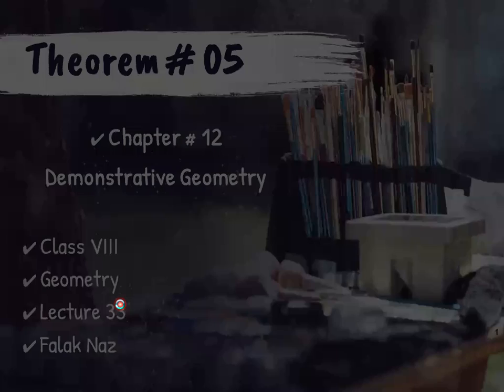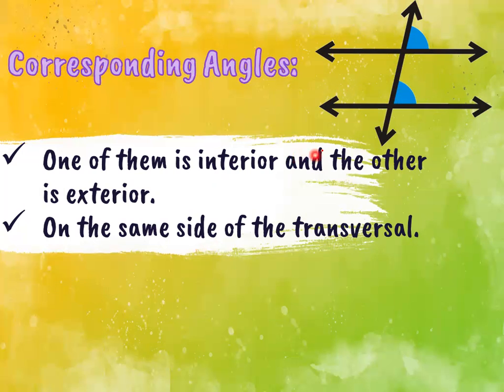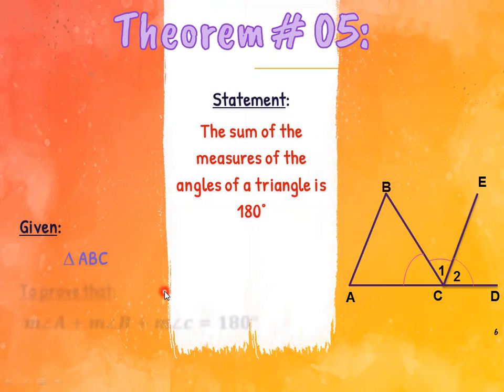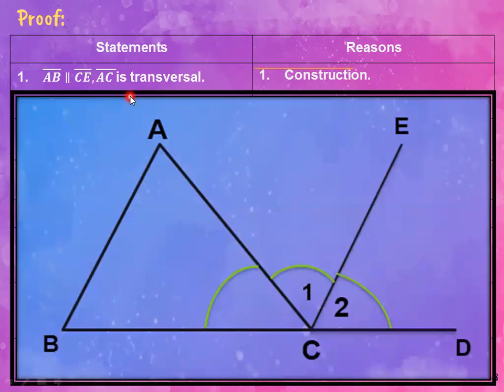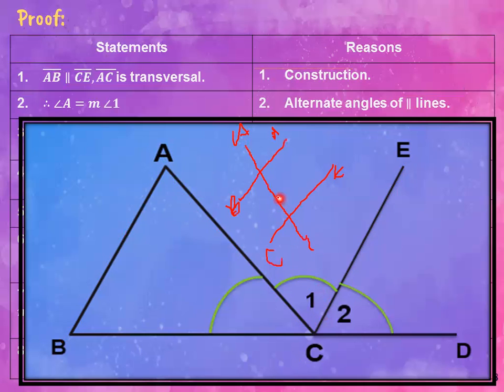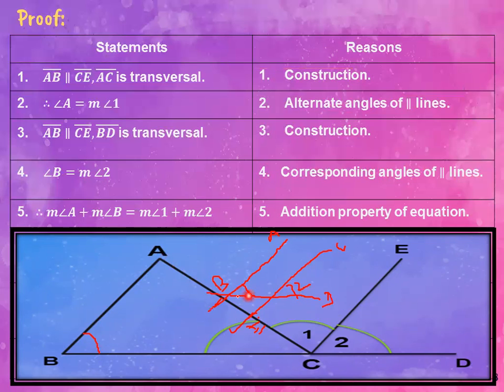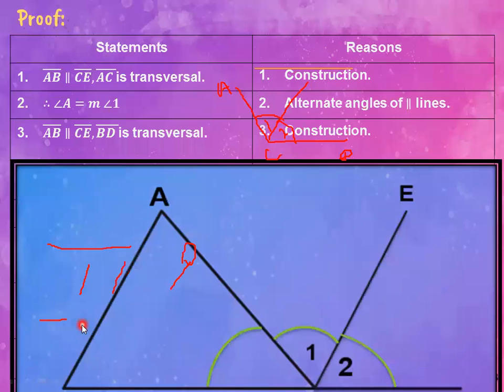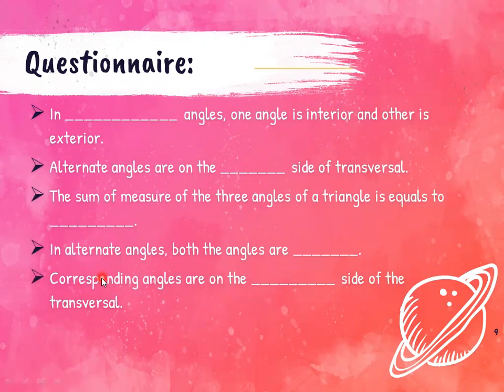Class VIII Theorem # 05 Chapter#12 Demonstrative Geometry.